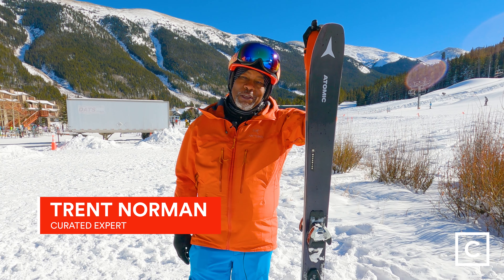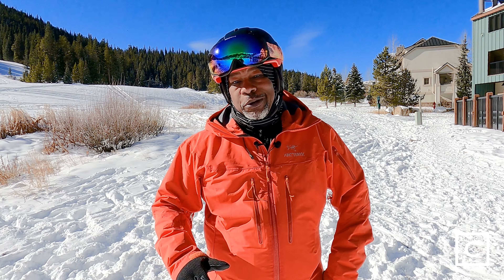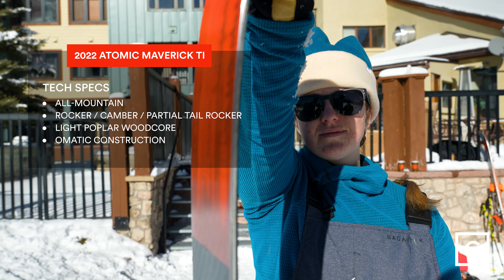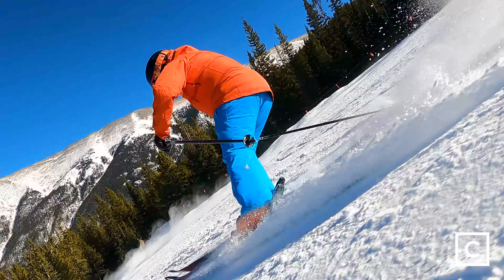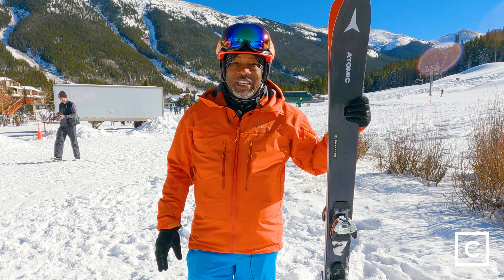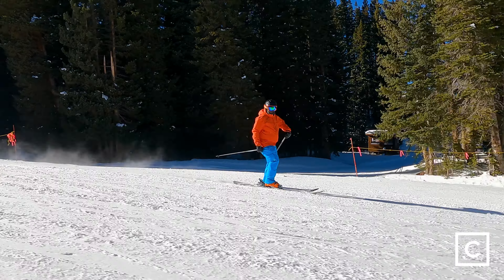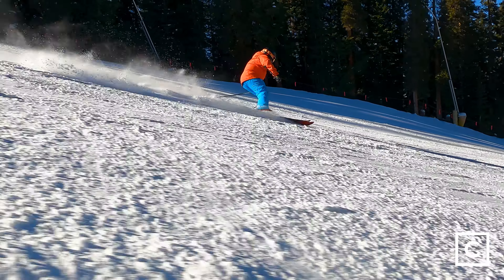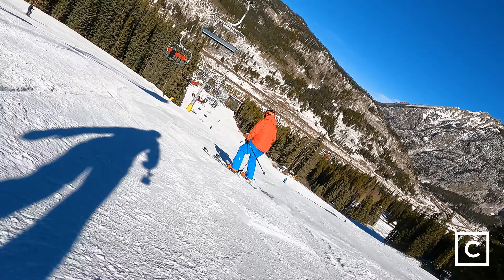2022 Atomic Maverick 100Ti Ski Review | Curated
A master of downhill performance with the versatility of a powder ski, the Atomic Maverick 100 Ti is here to dominate quivers everywhere.  Flow Profile strategically places rocker/camber throughout the ski to optimize edge control, responsiveness, and turn initiation, while HRZN technology increases surface area in the tip to maximize float.  OMatic construction combines a lightweight poplar wood core, fiberglass inserts, and layers of titanal alloy to create a ski that is balanced in flex and torsional stability while hitting maximum velocity.

If you have any questions about whether the Maverick 100Ti is the right ski for you, reach out and talk to a Snowboard Expert, absolutely free. Get started at